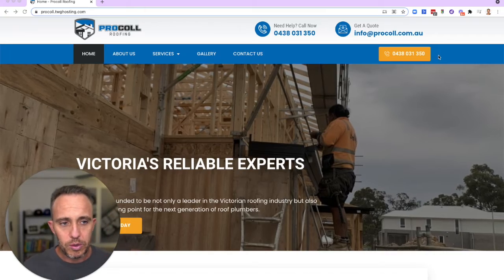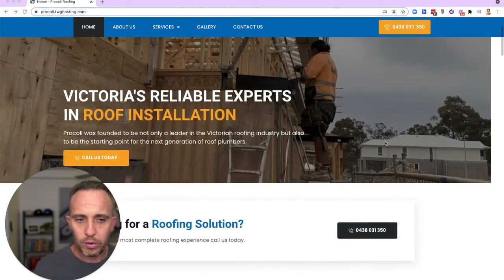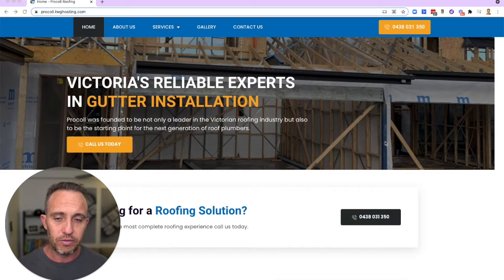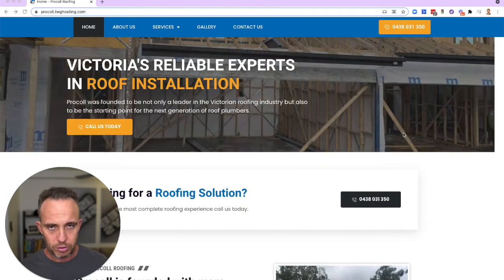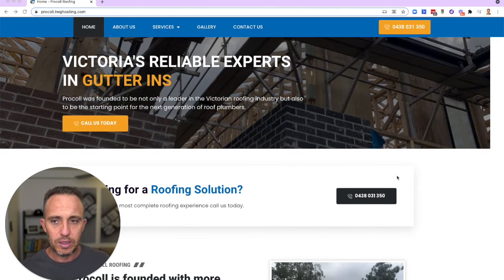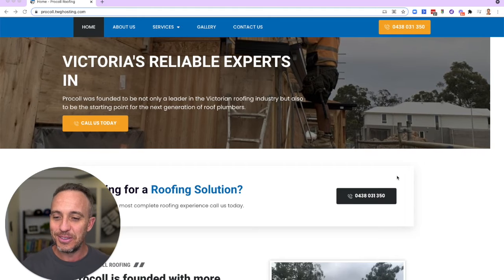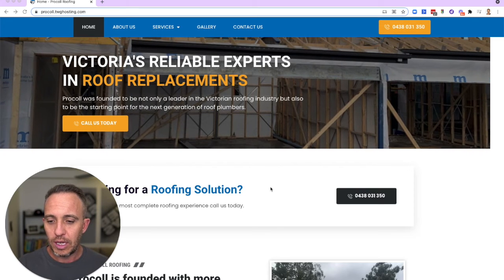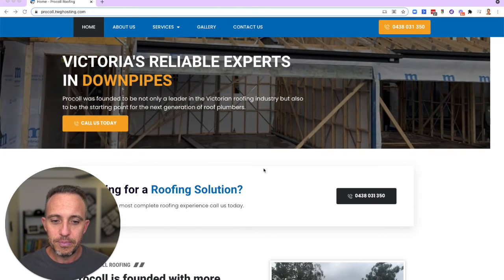Procoll Roofing Case Study - New Website Builld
To find out more about how Matt and his team at Tradie web guys can help you get your roofing business seen,